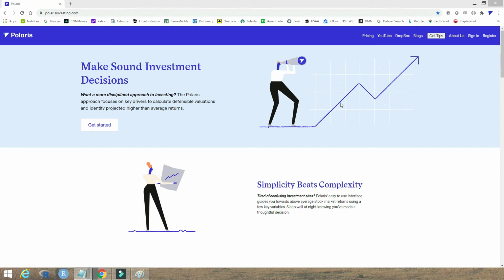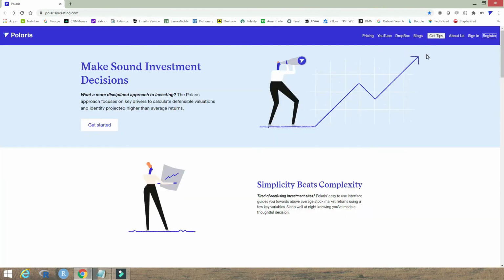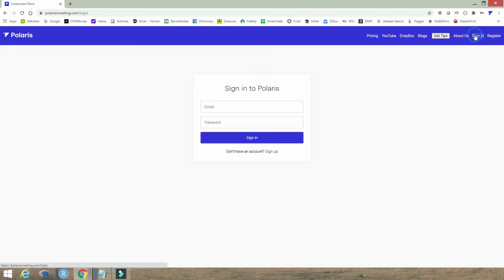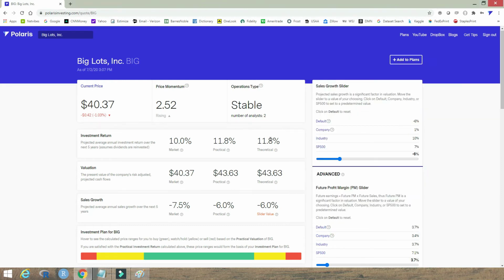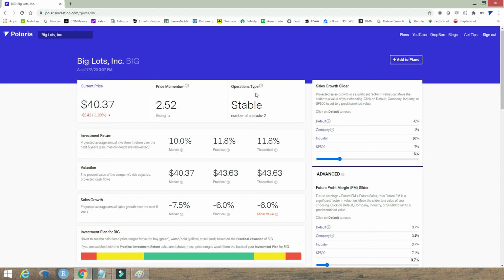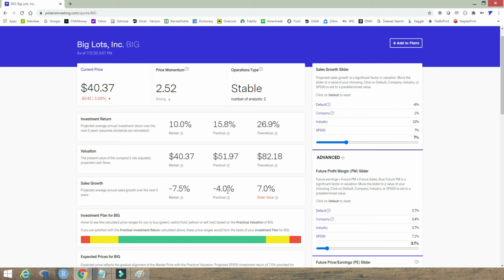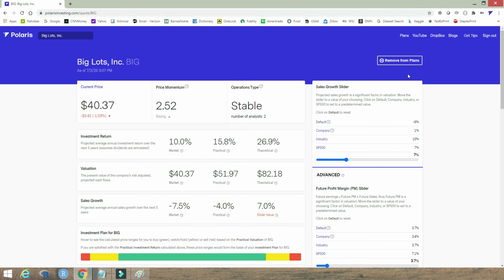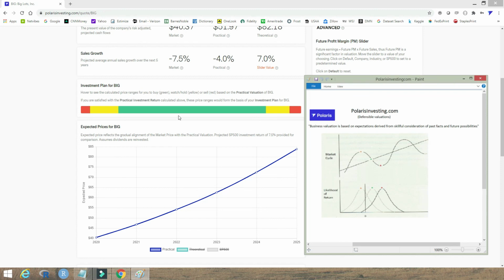Tours - Navigation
00:00 Start
00:25 Likelihood of returns
01:12 Launch page
01:22 Pricing
01:32 Sign up
02:40 Download Free Applications - SP500 Analyzer, Portfolio Return
03:21 Menu items - YouTube, Dropbox, Tips, About Us, Sign in
04:02 Dropbox - Download Apps, Videos, Readings, Notes
05:00 YouTube playlists - Tours, Tips, Background, Apps
07:55 Ticker page
08:00 Sliders - Sales Growth, Future Profit Margin (PM), Future Price Earnings (PE) Multiple
09:08 Price column - Return, Valuation, Sales Growth
10:59 Theoretical column - Return, Valuation, Sales Growth
12:30 Practical column - Return, Valuation, Sales Growth
14:09 Price Momentum
14:34 Operations Type - Stable, Dynamic
16:20 Default values - move sliders to values that you are convicted about
18:33 Plan - colored horizontal bar chart
19:50 Investment Plans
21:25 Recommendations - Buy, Watch, Sell
22:30 Graphs - Expected Investment Appreciation, Sales Growth
24:19 Colored horizontal bar chart overlayed on Expected Investment Appreciation line
26:04 Company Information - assist in doing detailed analysis
27:01 Wrap-up